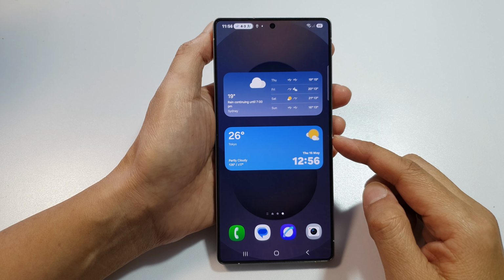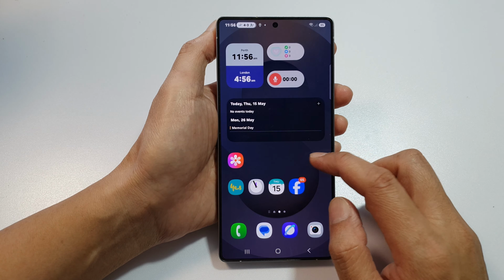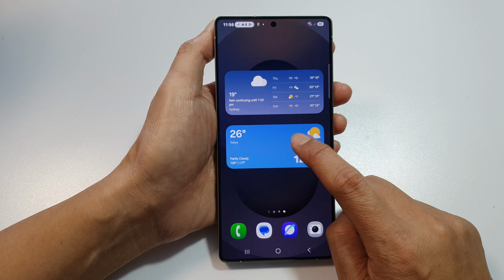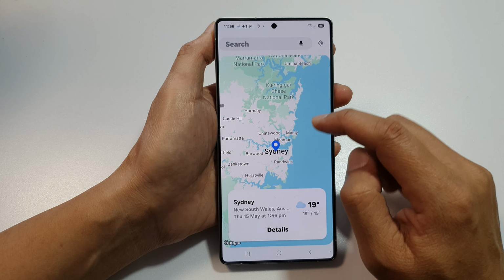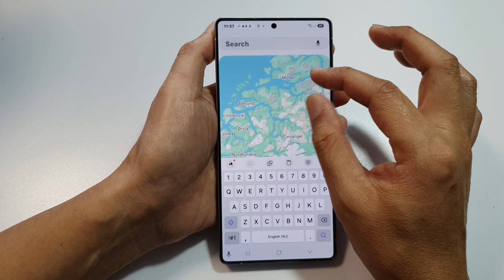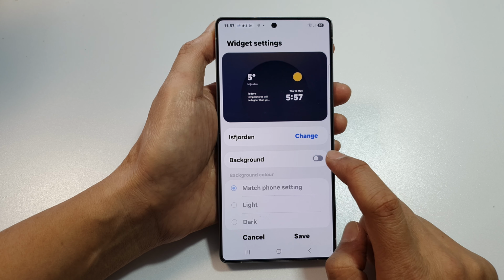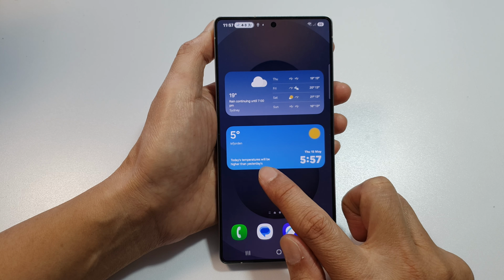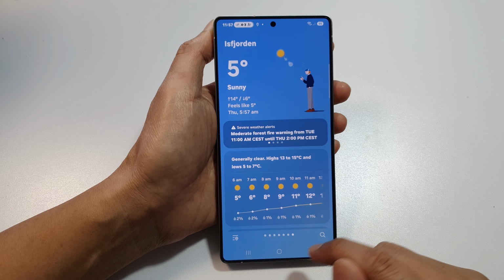🌦️ How to Change Weather City on Galaxy S25/S25+/Ultra – Quick & Easy Setup!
Want to get accurate local weather on your Galaxy S25, S25+, or Ultra? This quick tutorial shows you exactly how to change the city in your weather widget for the most relevant forecast. Whether you've moved, traveled, or just want to set a custom location, this step-by-step guide makes it super easy to stay updated with the weather that matters to you!

🛠️ Step-by-Step Instructions:
Step 1: Tap and hold the Weather widget on your home screen
Step 2: Tap Settings or Widget settings from the pop-up menu
Step 3: Tap on Change next to the current city name
Step 4: Use the search bar to type and select your preferred city
Step 5: Tap Save or Done to confirm the new city
Step 6: Your weather widget now shows the updated city's forecast

📌 This video also covers topics:
✅ How to personalize your Samsung Galaxy home screen
✅ How to use and customize widgets on Galaxy S25 series
✅ How to fix wrong location on Samsung weather widget